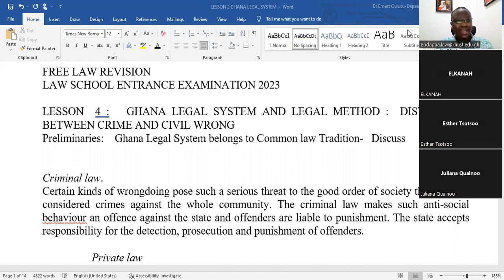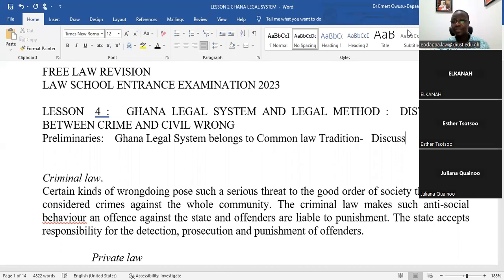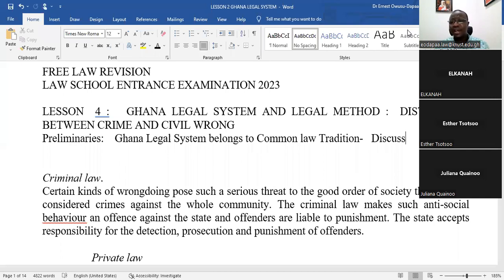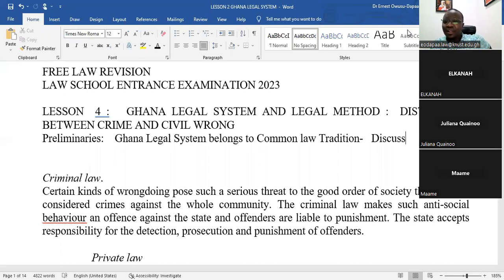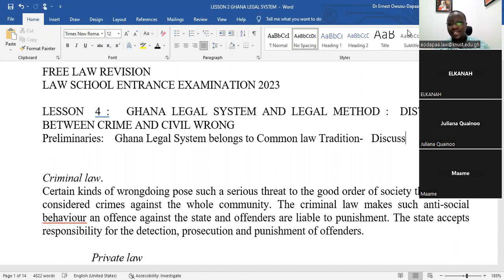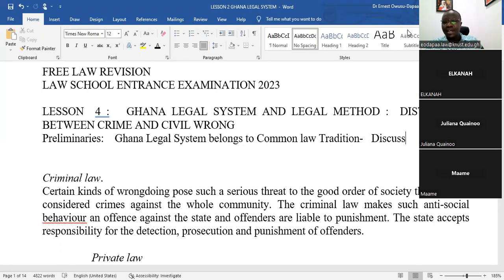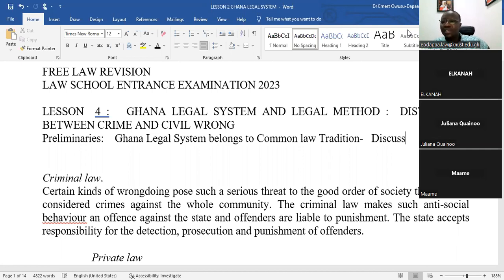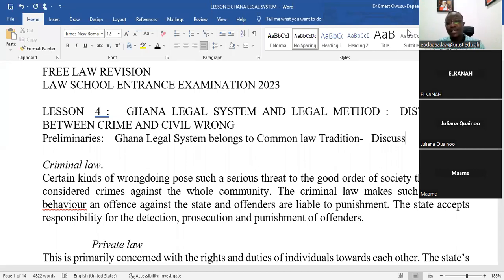2023 FREE LAW ENTRANCE EXAMS REVISION- LESSON 4- GHANA LEGAL SYSTEM- GHANA AS A COMMON LAW TRADITION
LESSON 4;
We discussed legal system and legal traditions. We focused mainly on exploring common law tradition underlying Ghana Legal System.